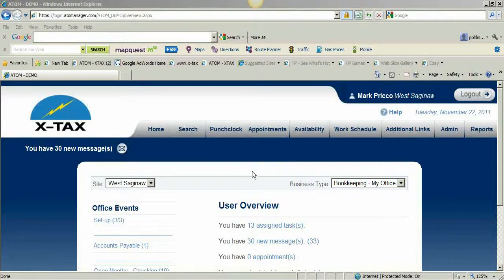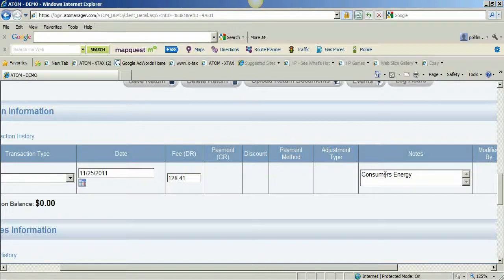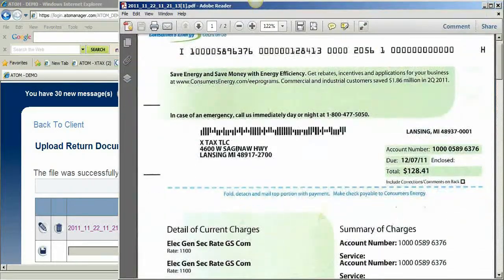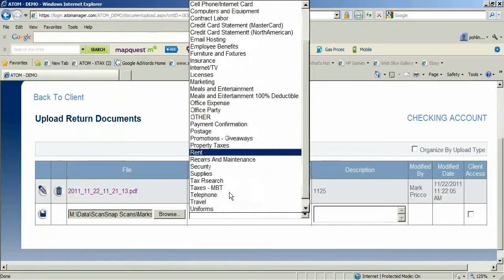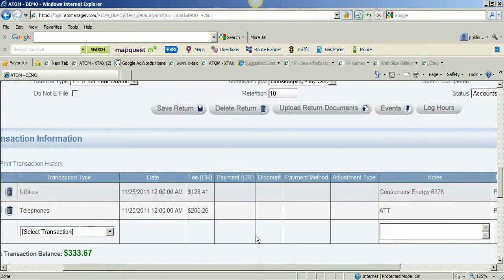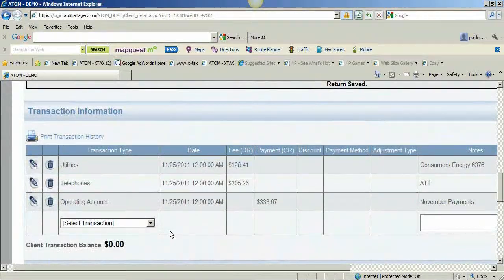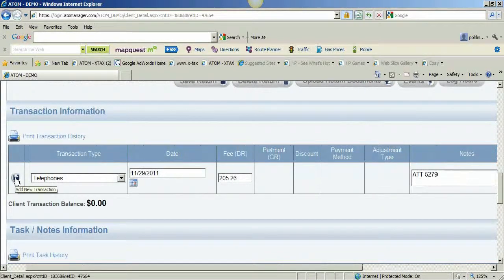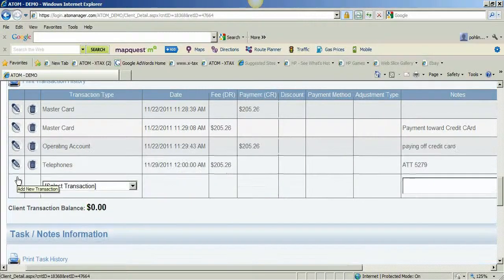Bookkeeping - Record Journal Entries and Upload Reciepts